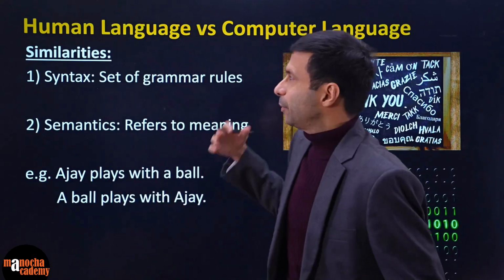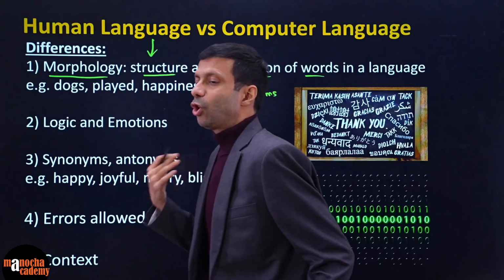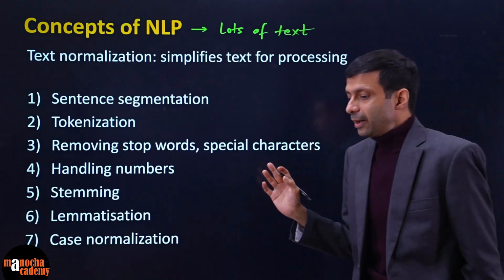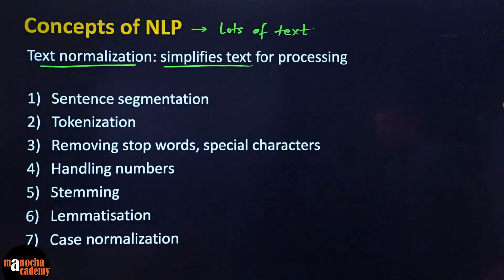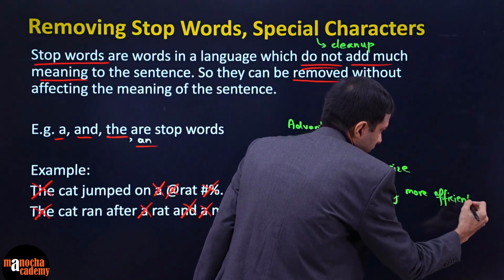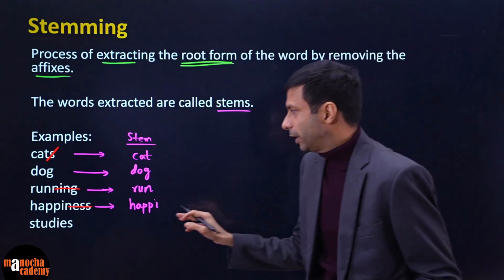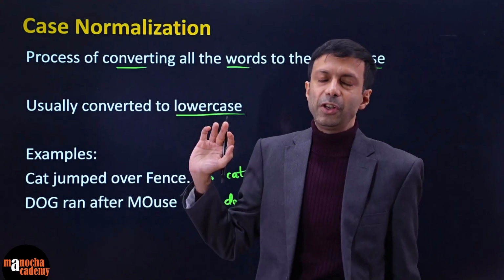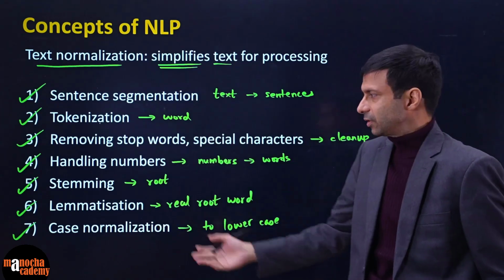Natural Language Processing Class 10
Natural Language Processing (Artificial Intelligence)
Check out the Courses on our Website/App:

Natural Language Processing (NLP) is a branch of artificial intelligence (AI) that enables computers to understand, interpret, and generate human language. It combines linguistics, machine learning, and computational techniques to process text and speech.

Key components of NLP include tokenization, which involves breaking text into words or sentences, part-of-speech (POS) tagging, which identifies nouns, verbs, and adjectives, named entity recognition (NER), which detects names, locations, and dates, sentiment analysis, which helps understand emotions in text, speech recognition, which converts spoken words into text, and machine translation, which translates text from one language to another.

NLP is widely used in virtual assistants like Siri and Alexa, chatbots and customer support systems, search engines like Google and Bing, automatic summarization tools, sentiment analysis for social media, and medical or legal document analysis.